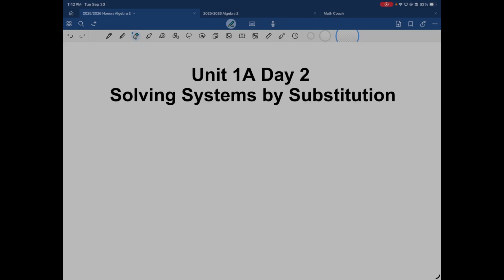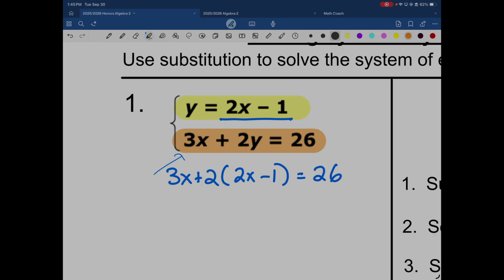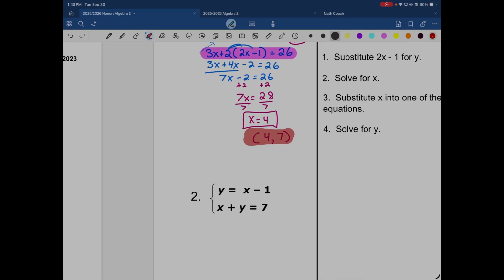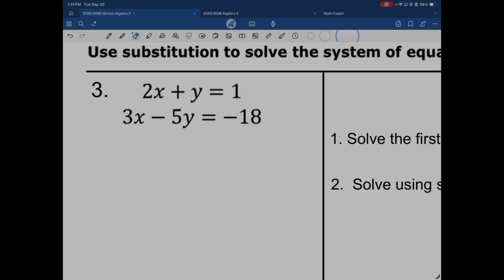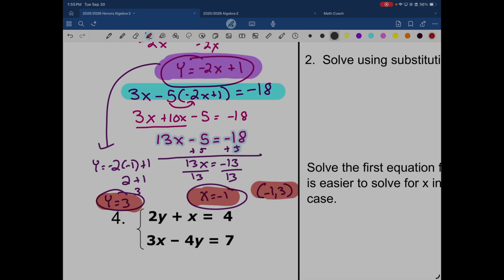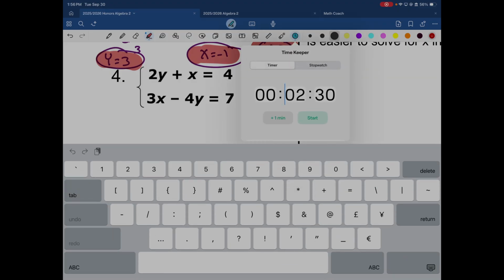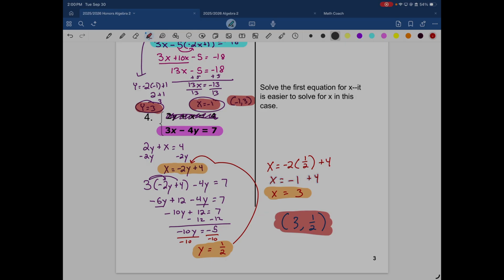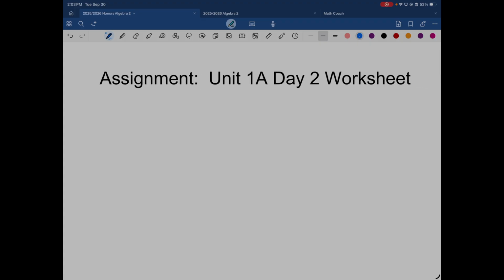Systems of Equations. Substitution